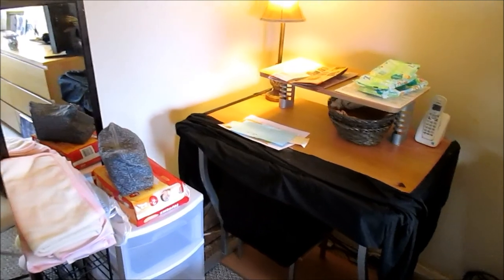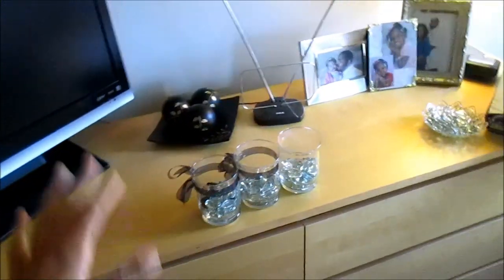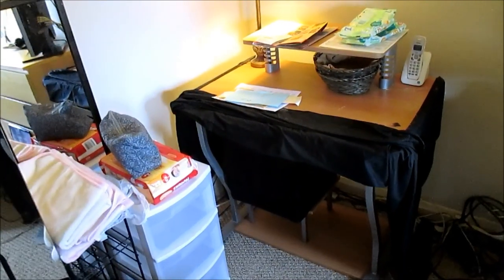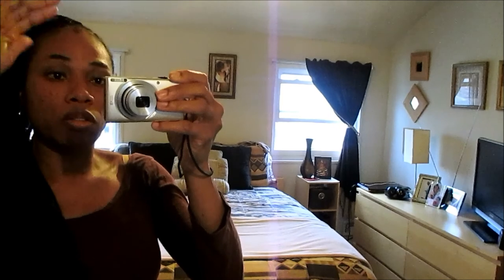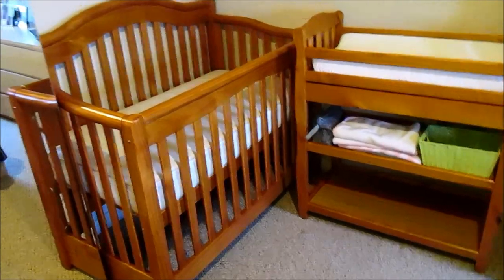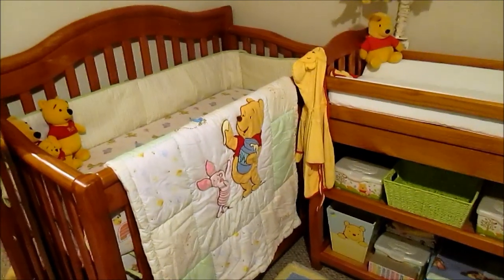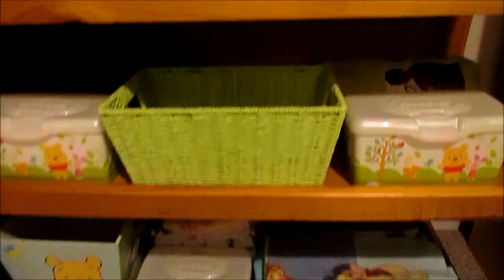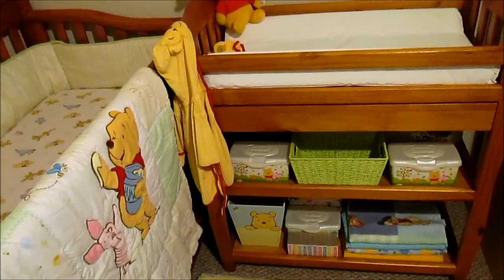Making Room for Baby: Nursery Prep (September 25, 2014)-LifeAsMommy VLOG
Day to day life of a stay at home mom of two girls ages 5 and 3 years old :)!